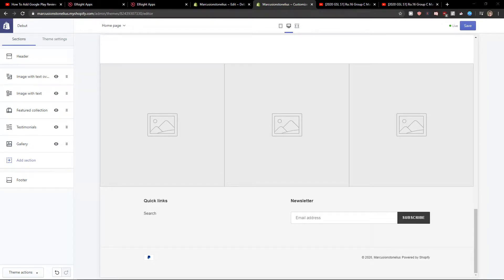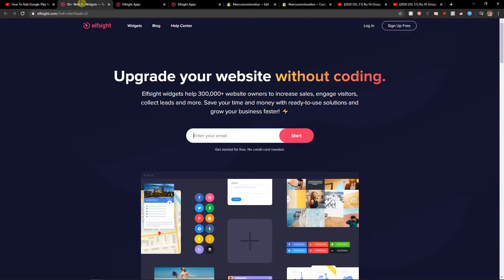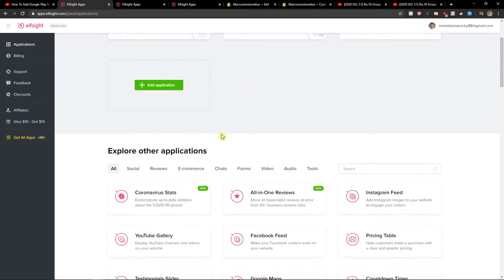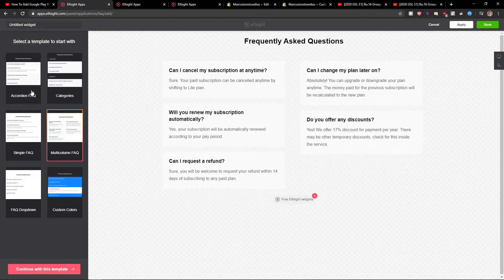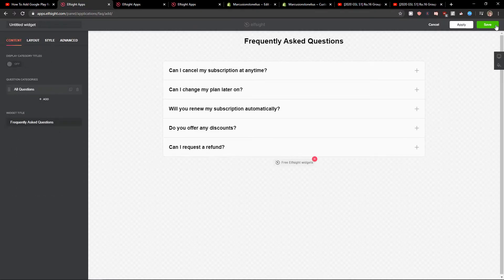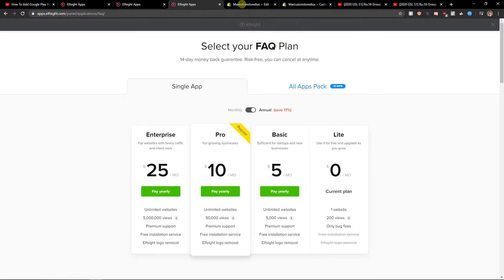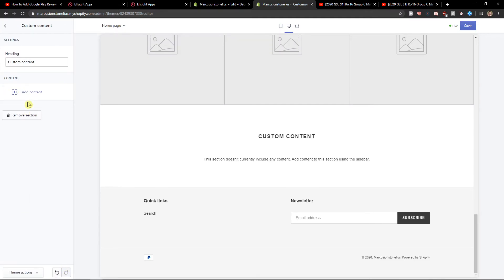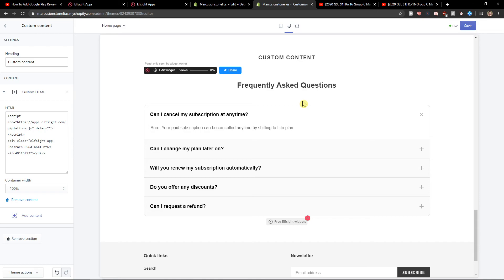How To Add FAQ To Shopify! 2020